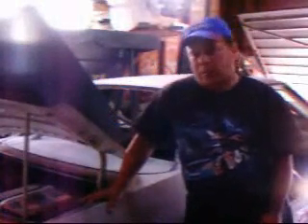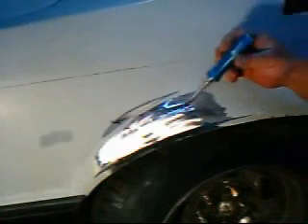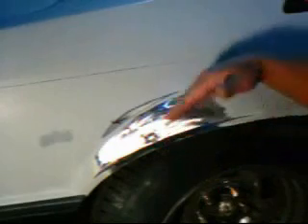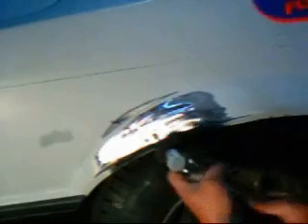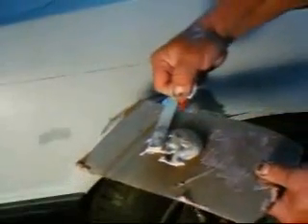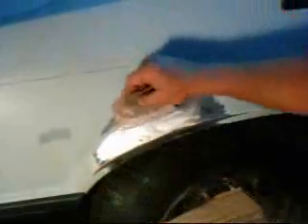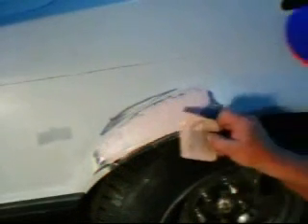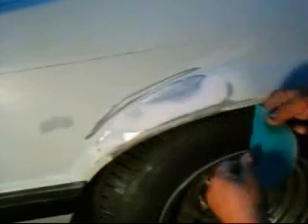Hot Rod Tv Body Work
How to repair your Race Car..